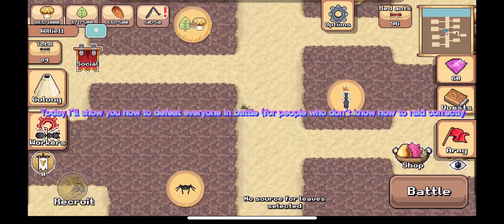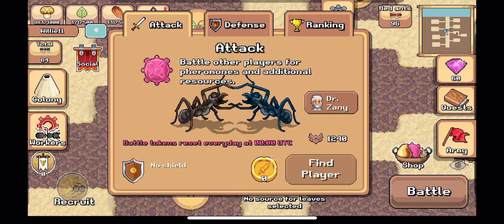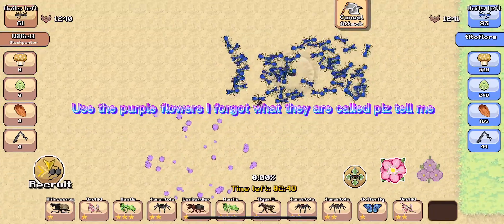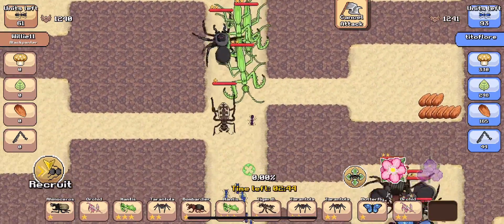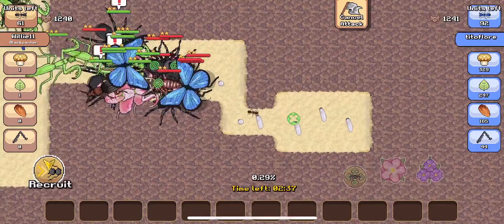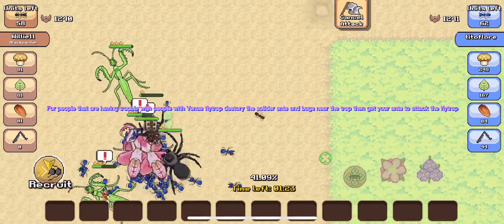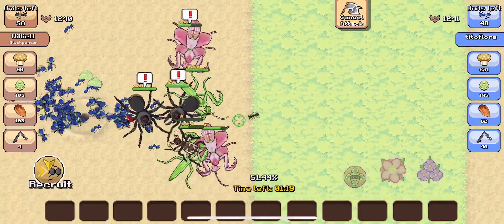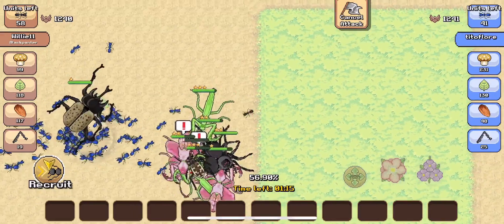How to raid properly |my way| in pocket ants